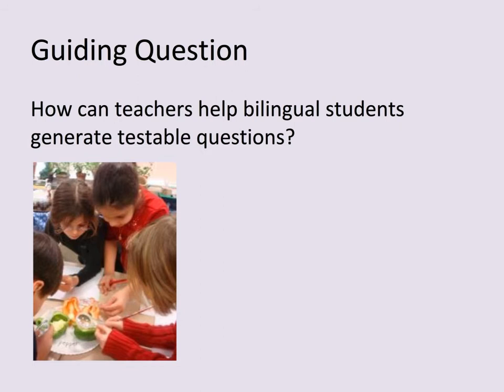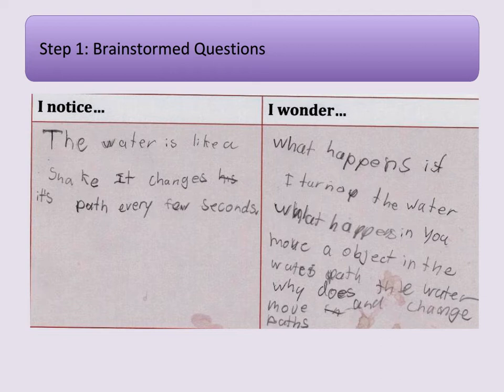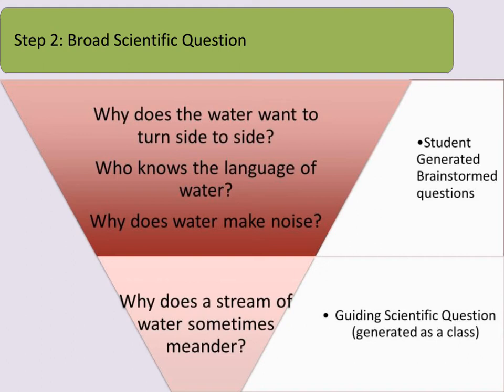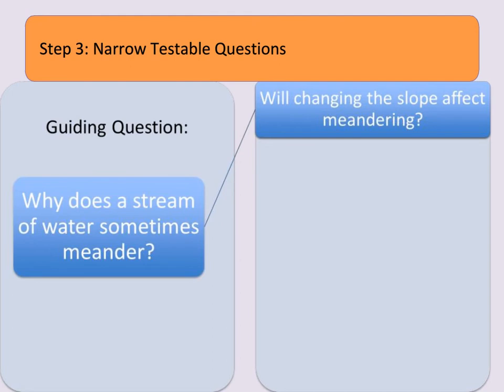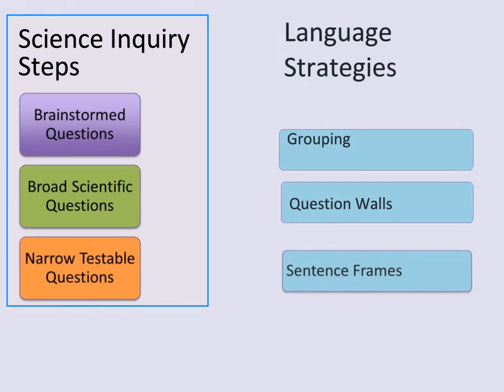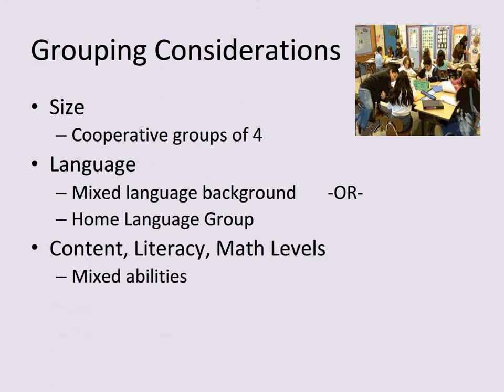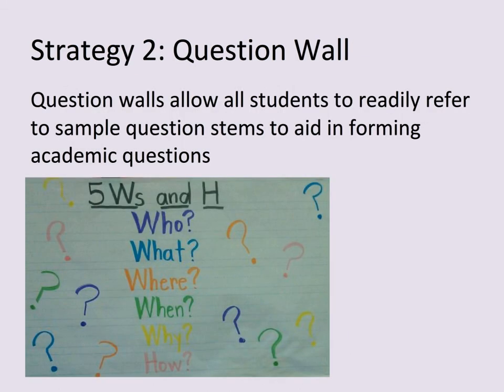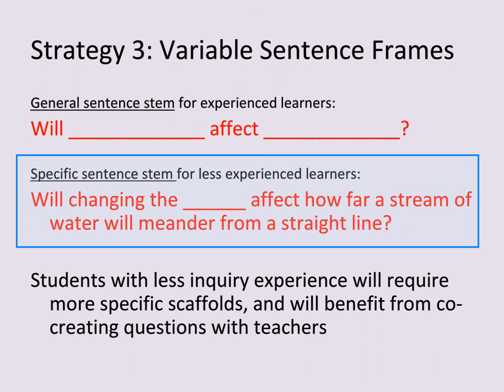Generating Testable Questions